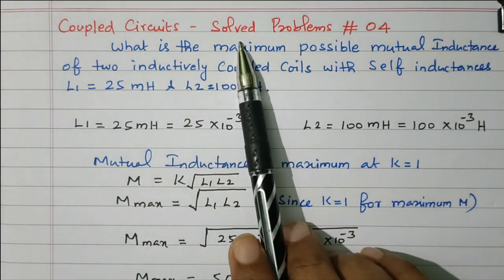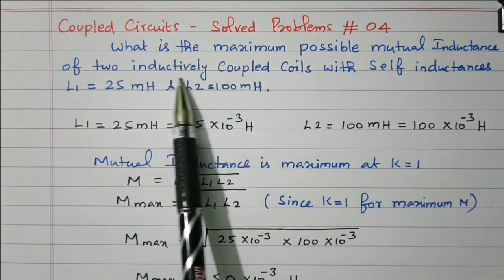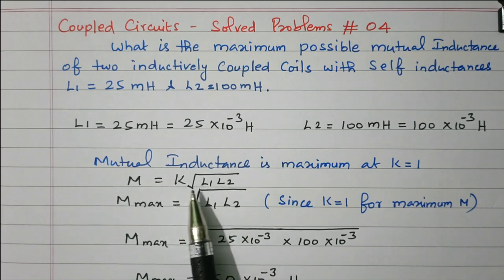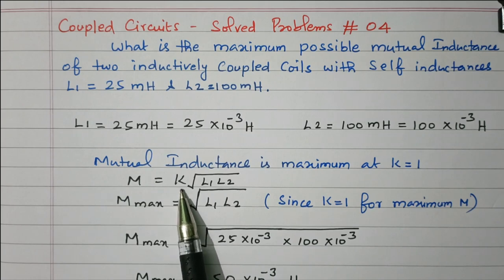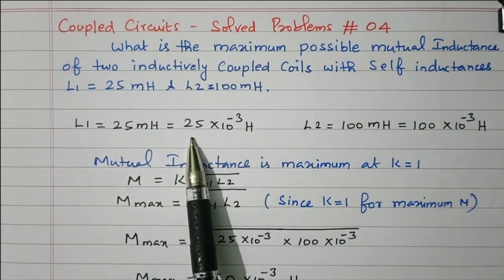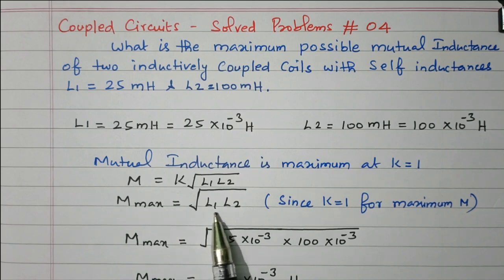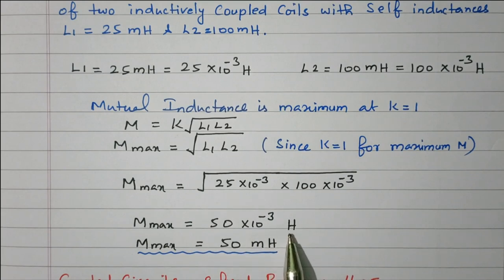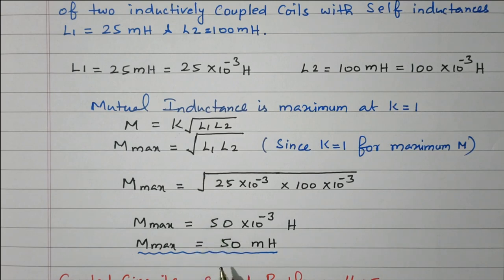11 Solved Problems #04 Coupled Circuits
Lecture Series # 07 – Coupled Circuits